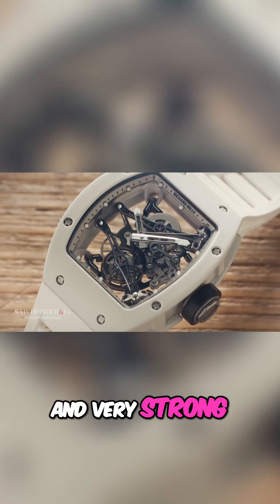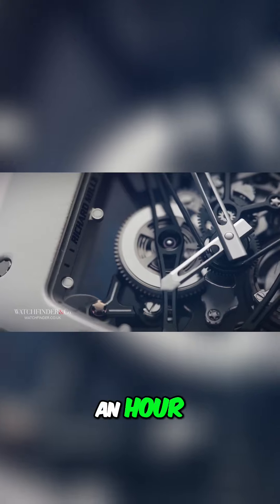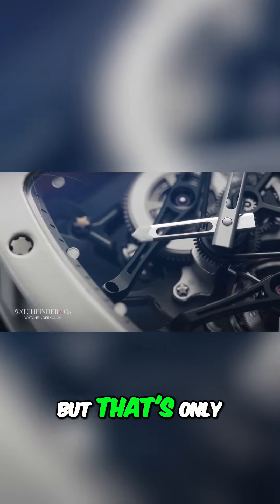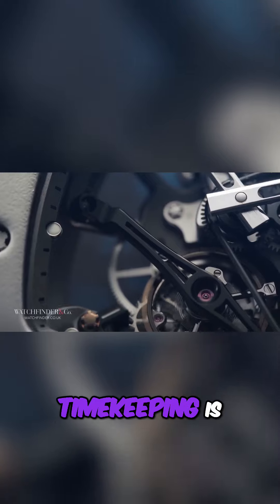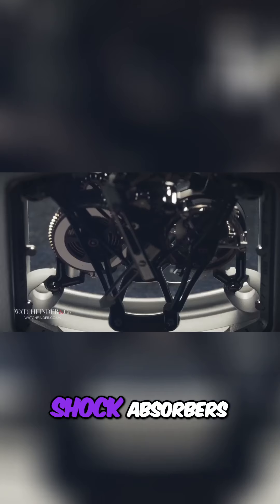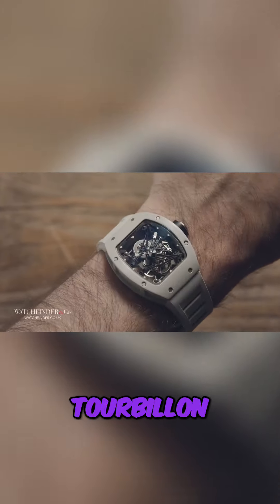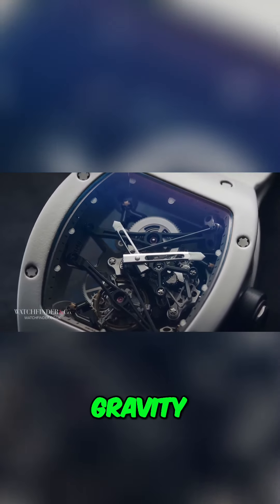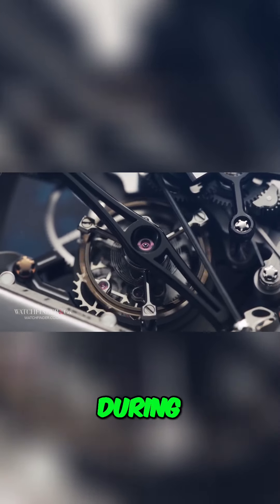Golf's LIGHTEST Shock-Resistant Watch Revealed!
Discover the revolutionary design of the skeletonized mechanical watch that defies conventional norms! We explore its lightweight materials, intricate mechanics, and shock-resistant features that make it perfect for pro golfers. Join us for an in-depth look at this viral watch sensation!